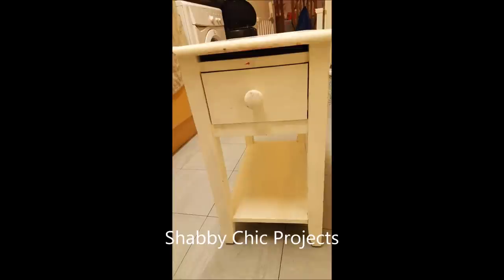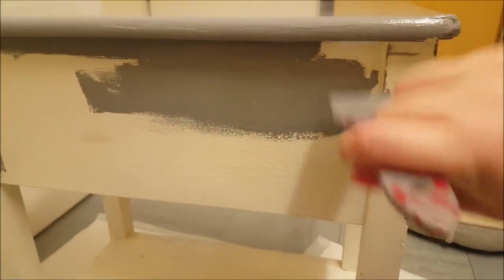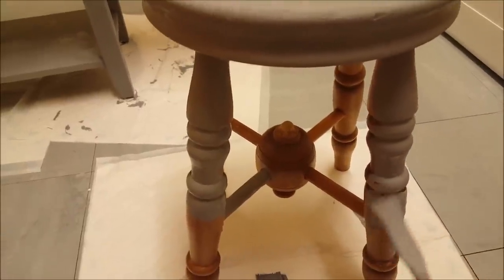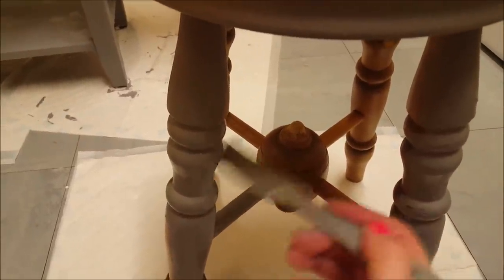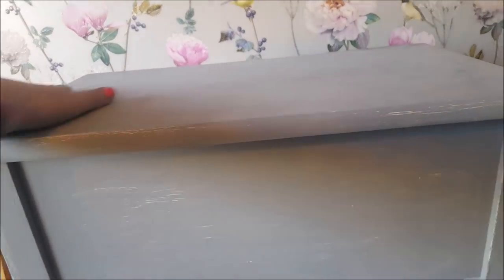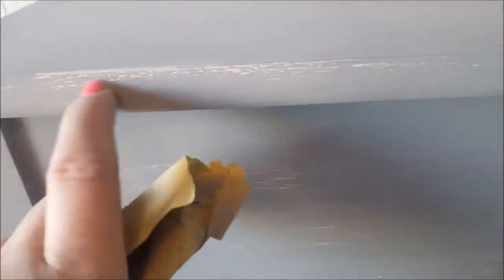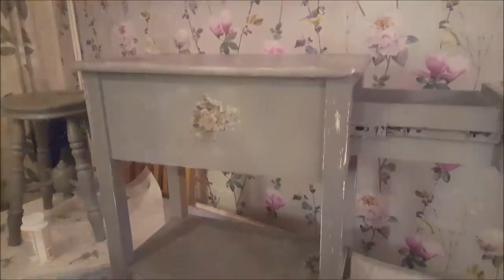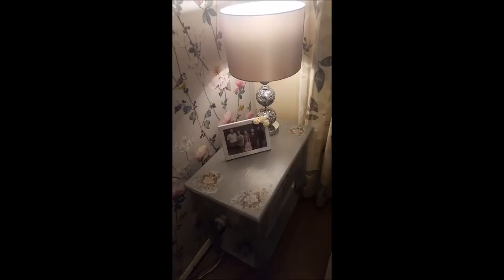Shabby Chic Upcycle project - Side table New lamp stand for just over £10 !